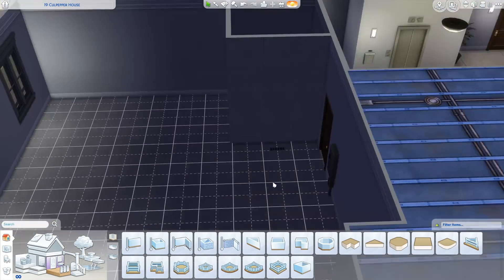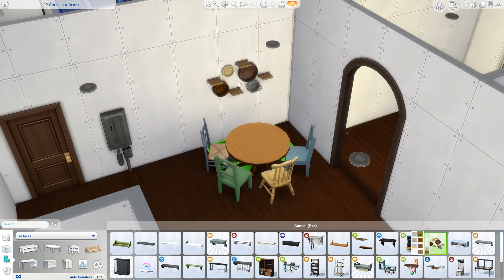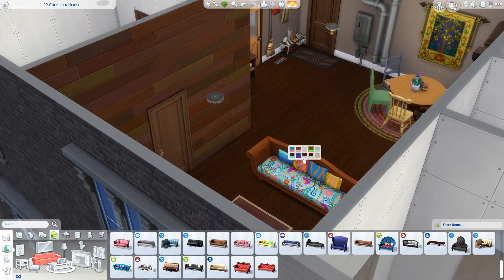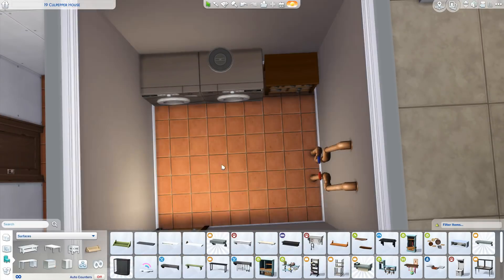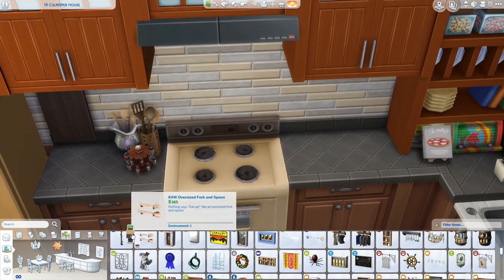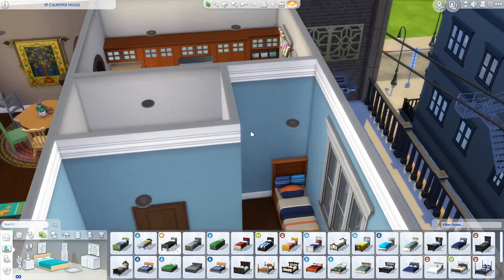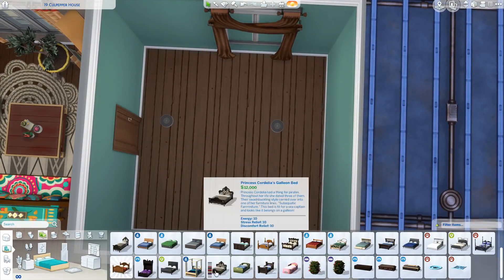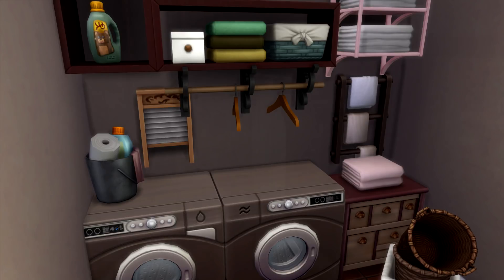BOHEMIAN FAMILY APARTMENT // The Sims 4 Speed Build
Hope you enjoyed this bohemian family apartment build in the Sims 4!